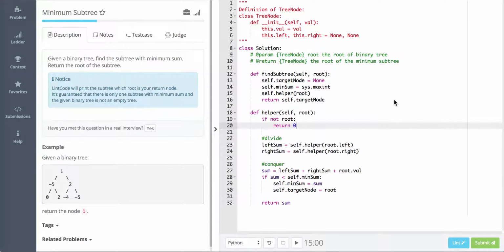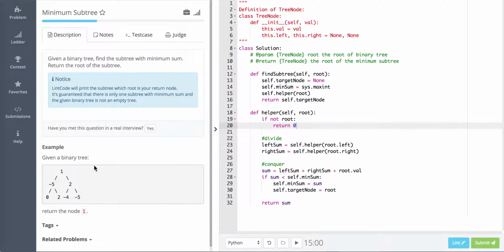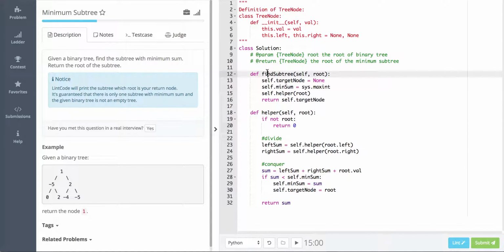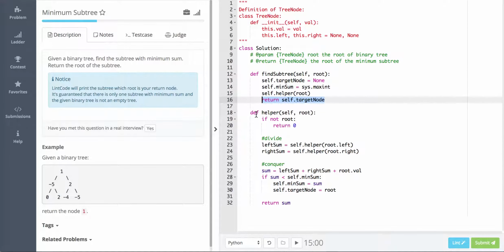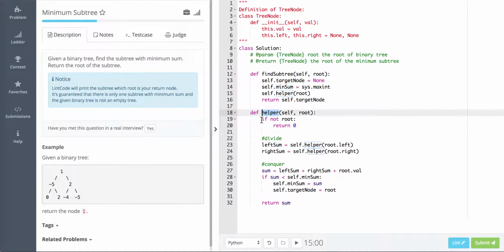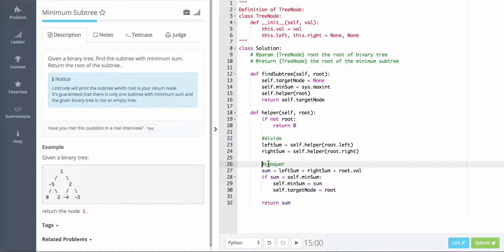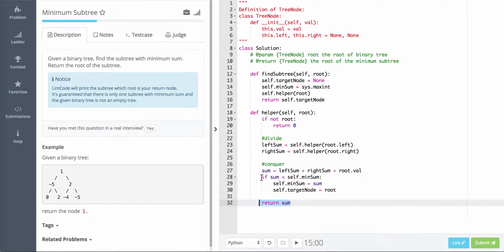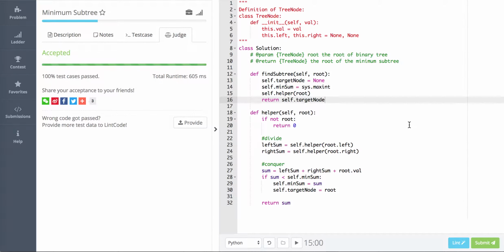596 Minimum Subtree